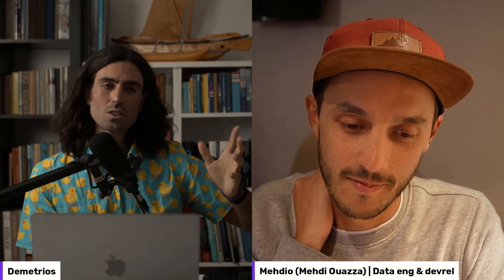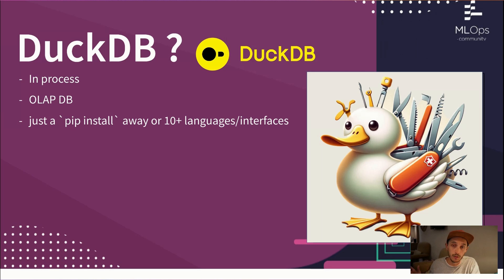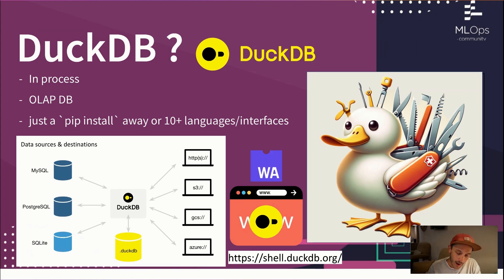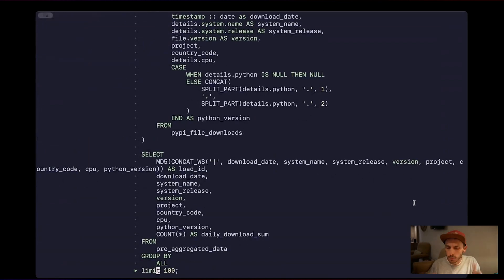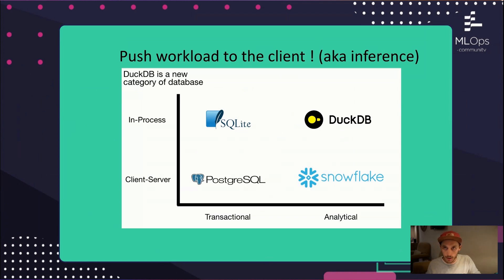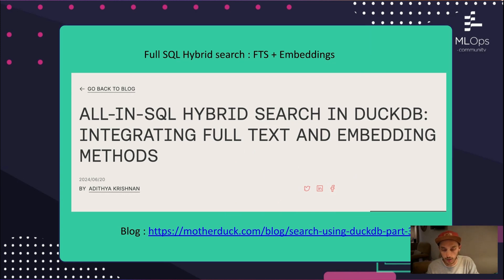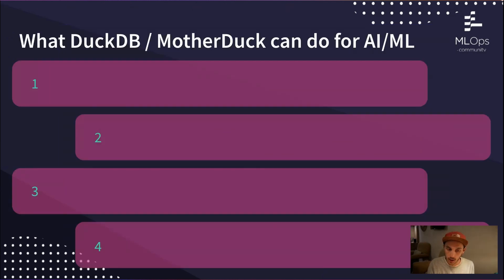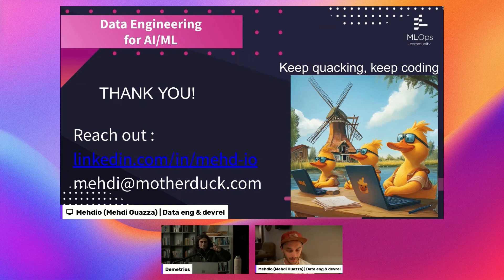DuckDB is fast for analytics, but what can it do for AI? // Mehdi Ouazza // DE4AI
//Abstract
The need for versatile and efficient search mechanisms has never been more critical. This talk will explore DuckDB's underrated search capabilities and usage within an LLM stack.

//Bio
Mehdi (aka Mehdio) brings over 10 years of data engineering experience across various companies, and he currently leads developer relations at MotherDuck. He's a passionate contributor to the data community, sharing his insights through blog posts, YouTube videos, and social media. Mehdi has a knack for simplifying complex data engineering topics.

A big thank you to our Premium Sponsors @Databricks, @tecton8241, & @onehouseHQ  for their generous support!